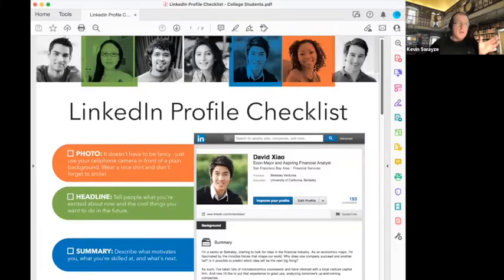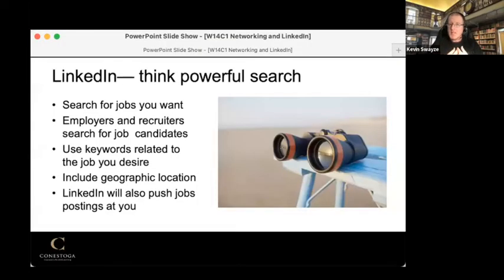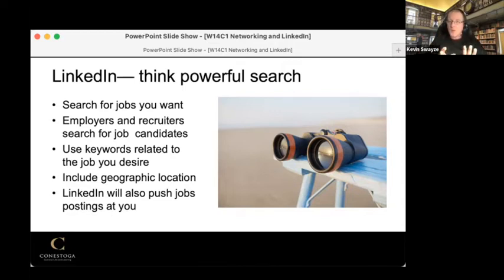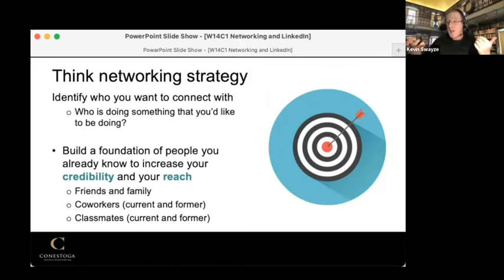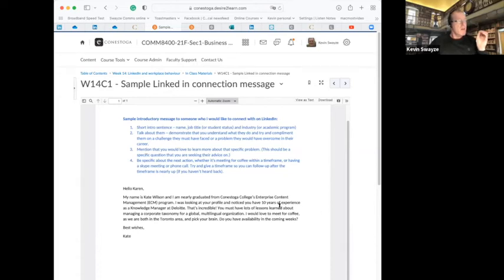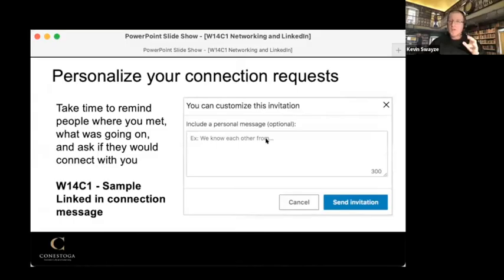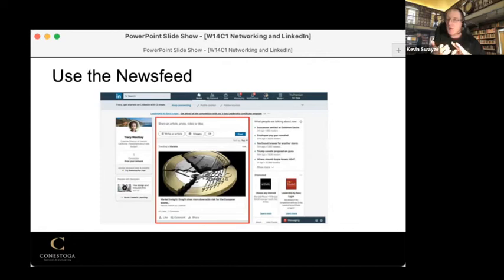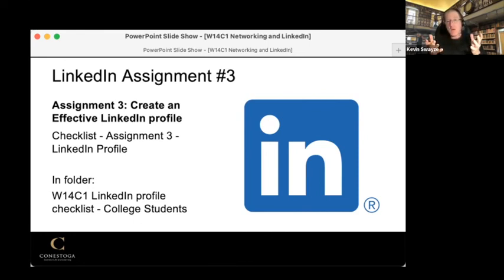W14C1 LinkedIn lesson COMM8400 Dec 6 2021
This video shows college students how to create an effective LinkedIn profile for job search and networking.
Prepared for students in Business Communications course in the Cloud Computing Program at Conestoga College in Kitchener, Ontario, Canada.
It's part of a class activity practicing public speaking, presentation skills and delivering an elevator pitch.